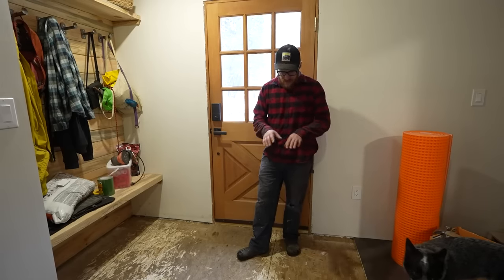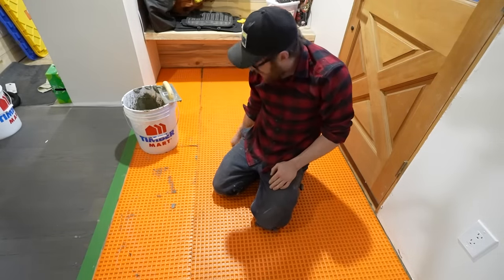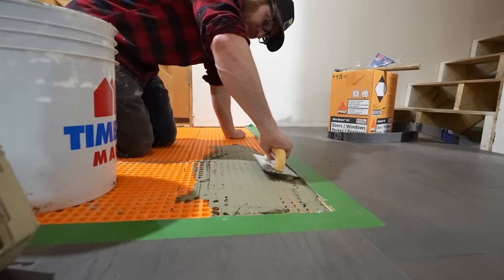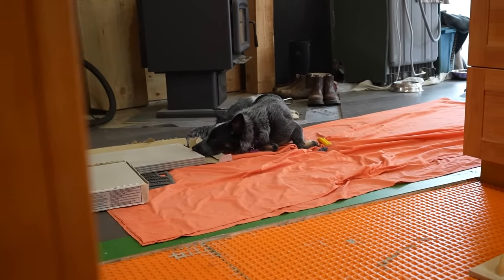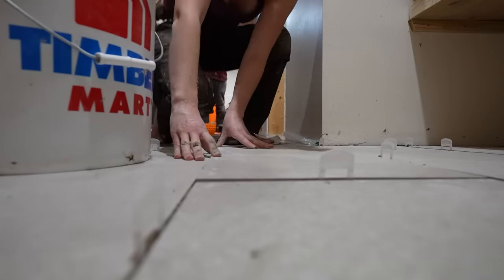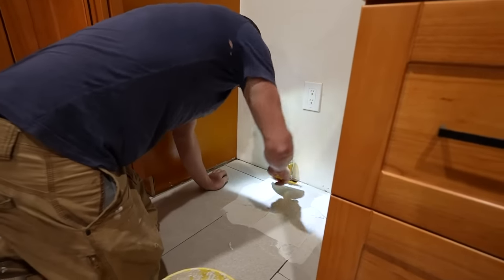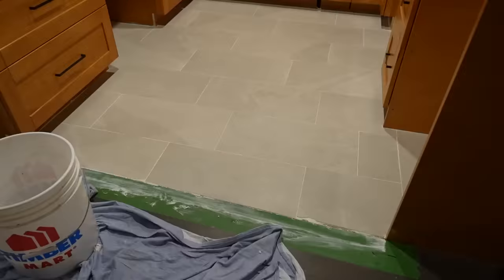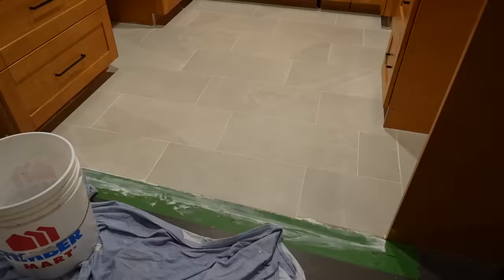The Fridge Doesn't Fit Anymore And A Few Other Tiling Mishaps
Check out our amazon storefront for items we use and recommend. If you purchase through our link, we make a small commision at no extra charge to you.